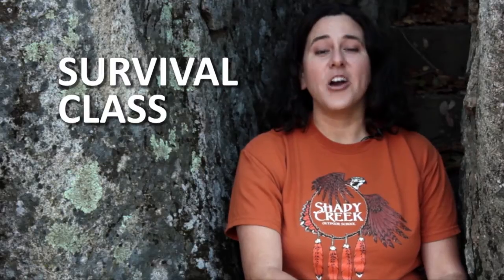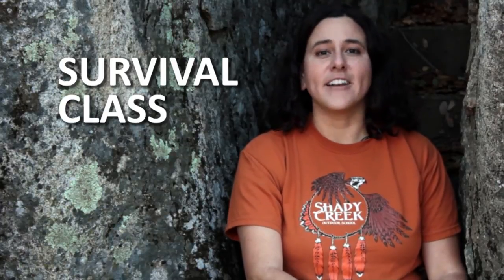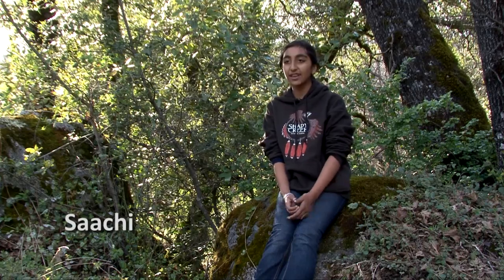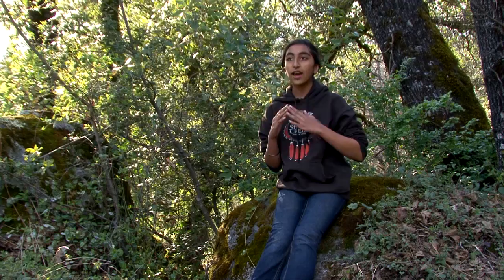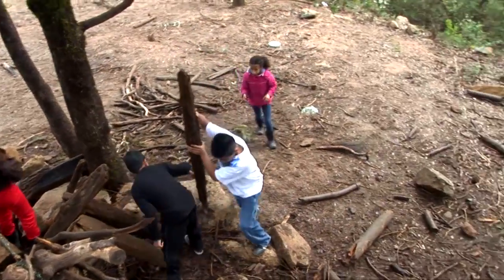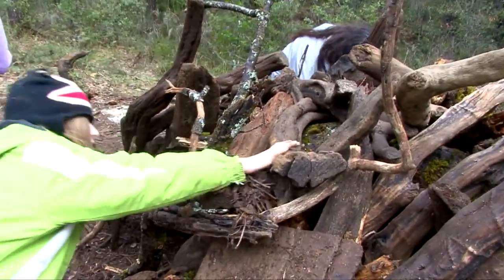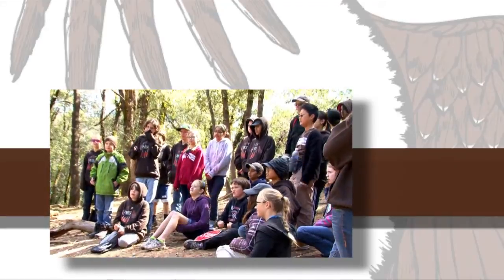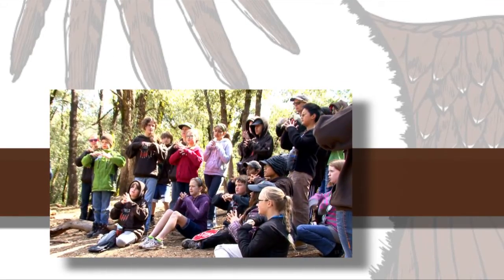Shady Creek Survival Series: Shelter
Shady Creek Outdoor School is a 132 acre facility located in Nevada County, CA.  During the school year it is home to up to 250, 5th & 6th grade students per week.  The students come to Shady Creek to participate in a 5-day, residential environmental science program, which meets standards in science curriculum.   In total, Shady Creek has between 4,000-5,000 students in attendance annually, coming from an average of 80 schools and 8-10 counties.  To date more than 500,000 kids have participated in the program.

Shady Creek Outdoor Education Foundation (SCOEF) is a non-profit, public charitable organization founded in 1990 in support of the Sutter County Outdoor Education program, which is operated by the Sutter County Superintendent of Schools Office.

For more information regarding the Shady Creek Outdoor Education Foundation and the Shady Creek Outdoor School visit our or contact Rikki Shaffer at